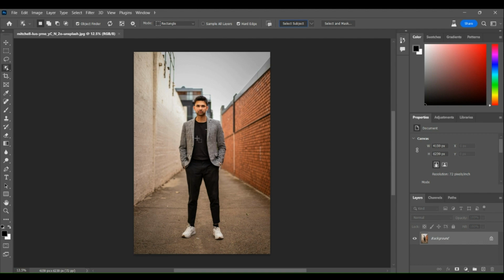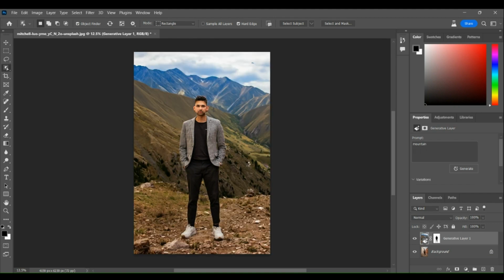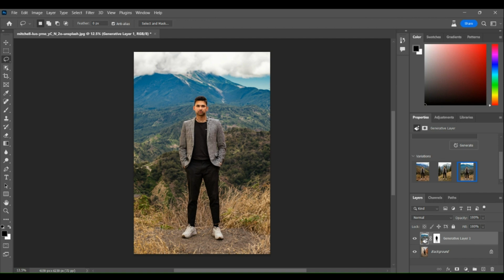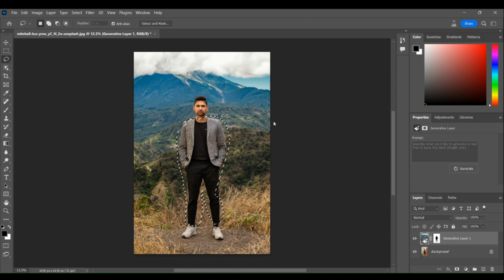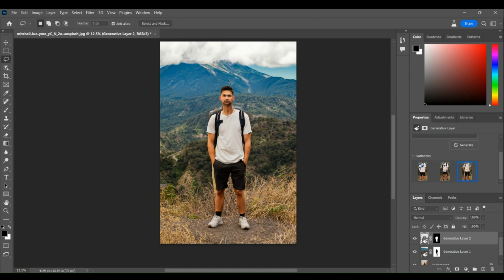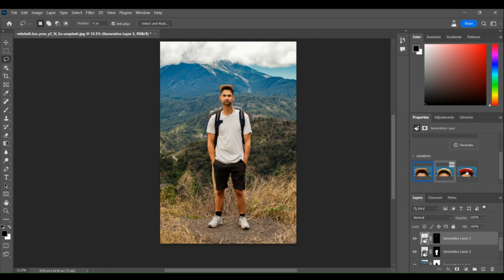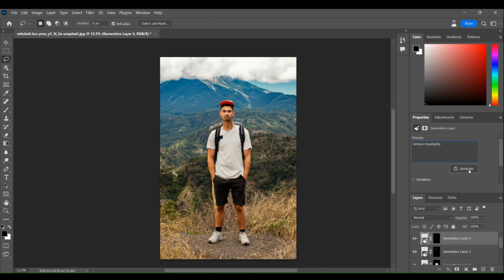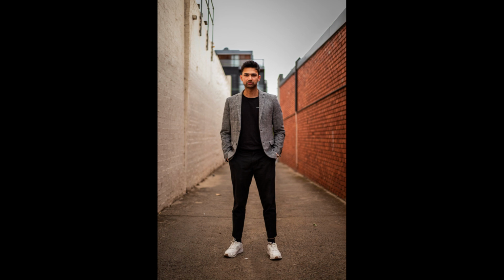How to Use Photoshop Ai Generative Fill (Game Changer Ai Tool in Photoshop)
photoshop beta,
generative fill,